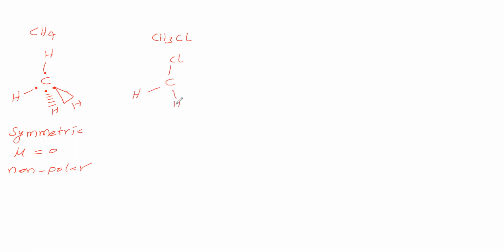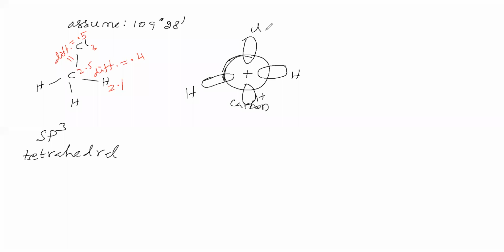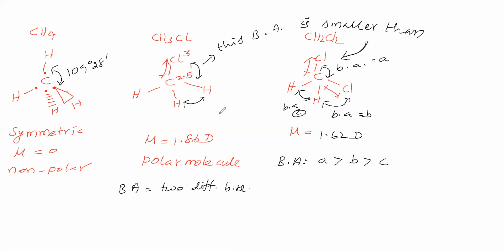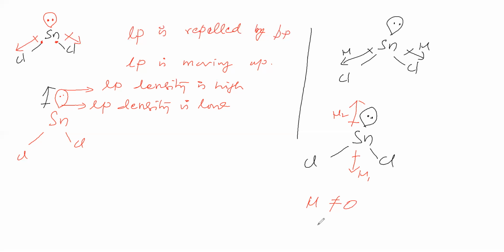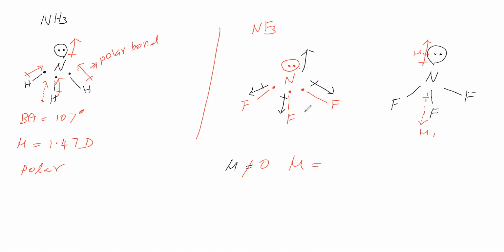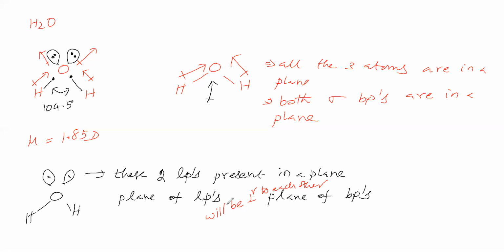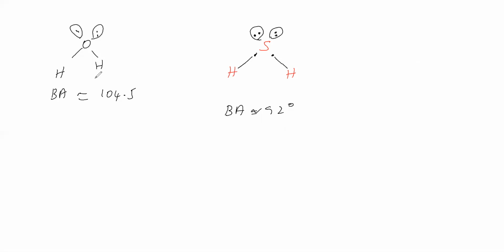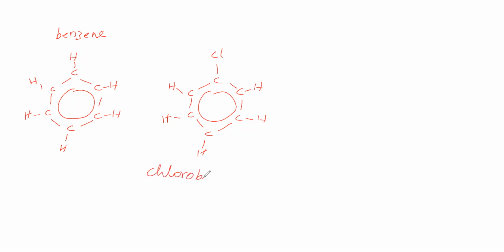chemical bonding part 15 for class 11 jee, neet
dipole moment